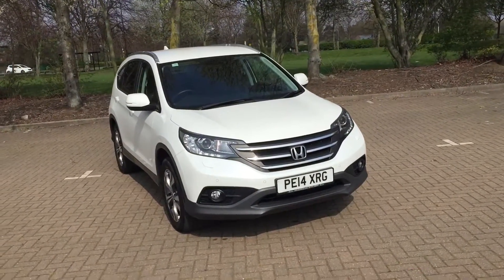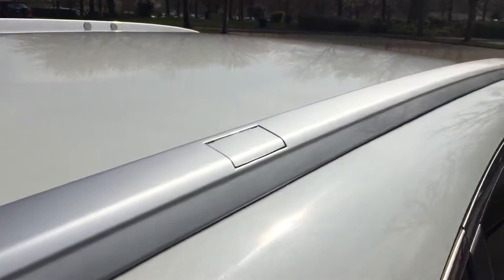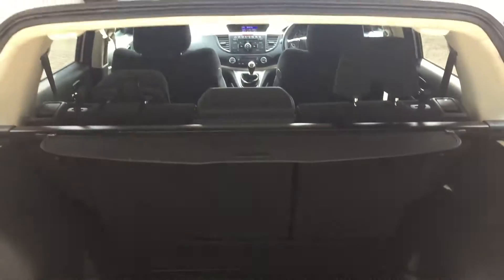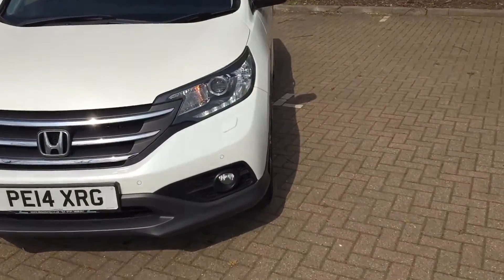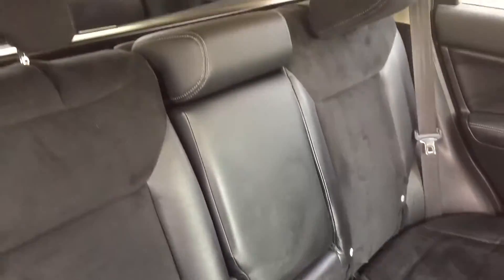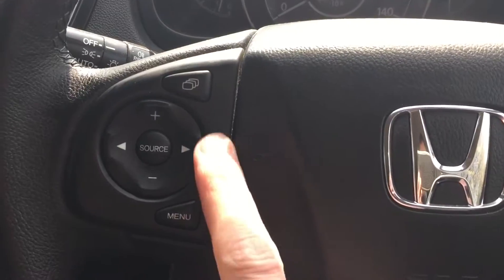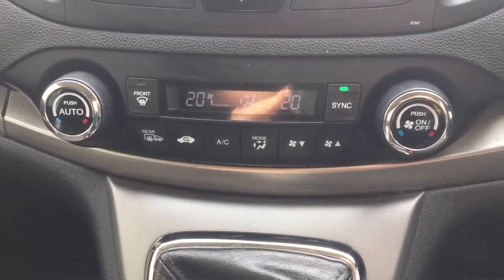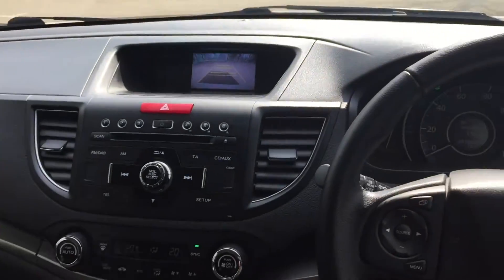14 Reg Honda CRV 2.0 SR